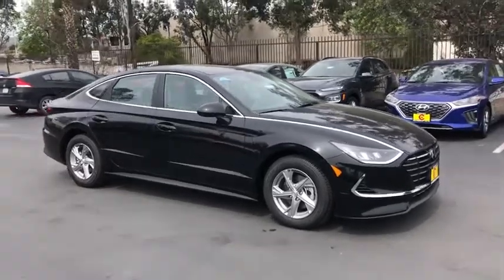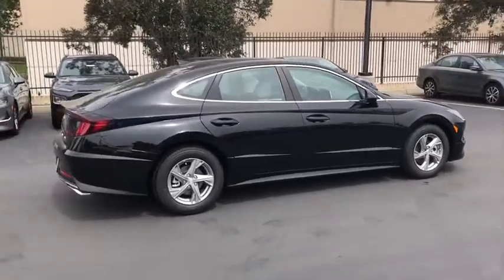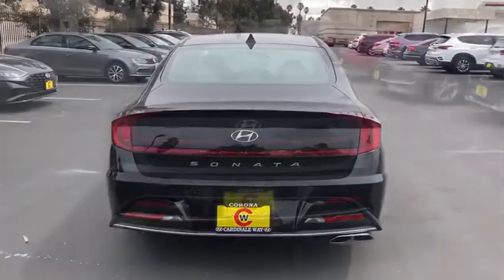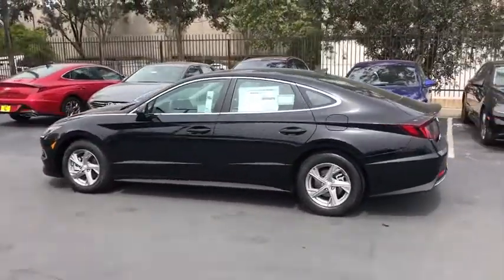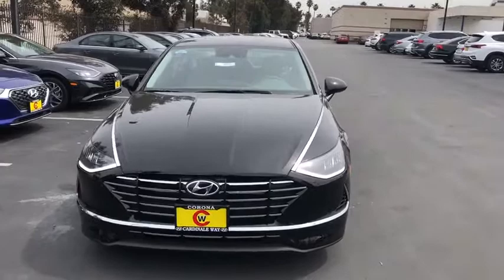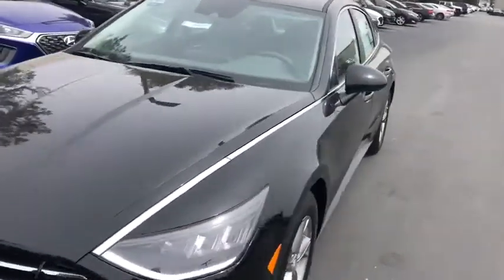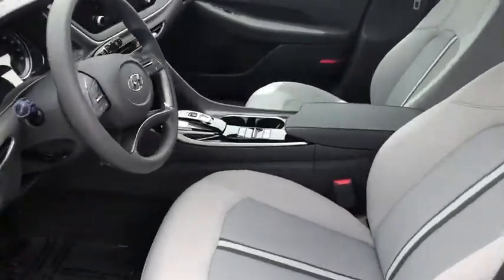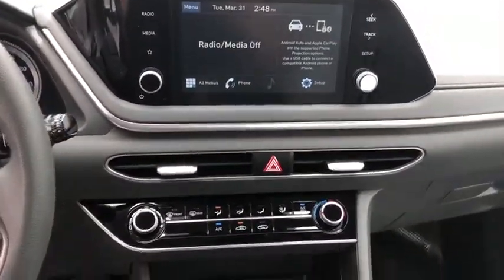2020 Hyundai Sonata Riverside, Temecula, Loma Linda, Orange County, Corona, CA H9485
Phantom Black New 2020 Hyundai Sonata available in Corona, California at Cardinale Way Hyundai Corona. Servicing the Riverside, Temecula, Loma Linda, Orange County, CA area.

Twilight Black 2020 Hyundai Sonata SE FWD 8-Speed Automatic with Overdrive I4 Dark Gray Cloth.brbrWant us to come to you? No problem! In case we missed a picture or a detail you would like to see of this 2020 Sonata, we are happy to send you A PERSONAL VIDEO walking around the vehicle focusing on the closest details that are important to you. We can send it directly to you via text or email. We look forward to hearing from you! 28/38 City/Highway MPGbr$3,000 off MSRP!brbrExperience the Cardinale Way difference. We develop outstanding relationships where everybody wins. All prices are plus dealer installed Protection Package for $995.00. Proudly serving Inland Empire, Corona, Riverside, Ontario, San Bernardino, Orange County, Yorba Linda, Chino Hills 92882. Price does not include sales tax, license fees, $80 Doc and any other government fees.  Dealer installed accessories extra.  Price includes: $1000 - Retail Bonus Cash. Exp. 04/30/2020